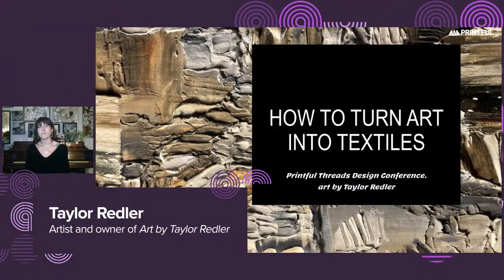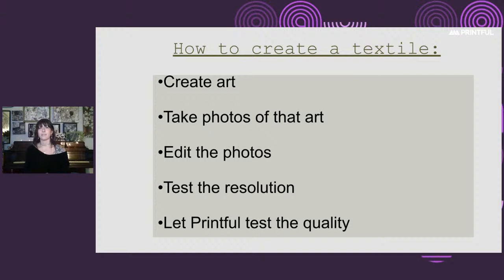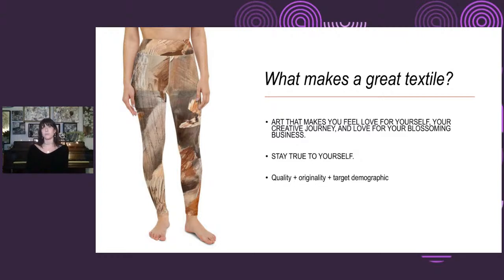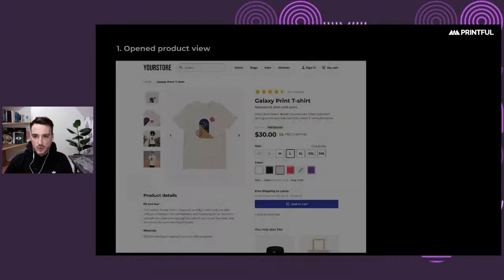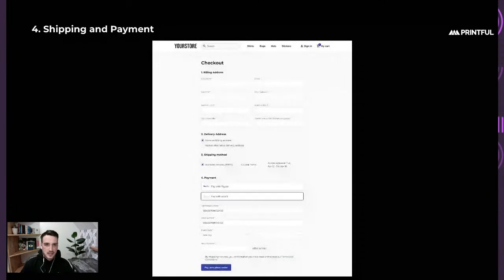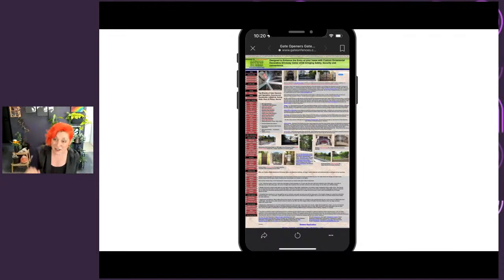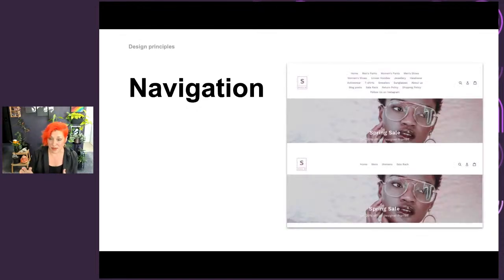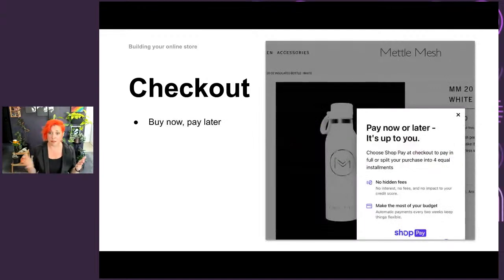Printful Threads: How Design Can Help You Run a Successful Ecommerce Business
Watch the 6th Printful Threads online conference to learn how you can use design to build brand trust, improve sales, and create your own products.

During this conference, you’ll learn about:

✔ Store design principles that’ll help you build brand trust and increase sales
✔ Optimizing your store’s checkout process
✔ How to turn your art into textiles

Jump to presentations and the Q&A round:

📍 00:00:00 - Intro
📍 00:04:55 - “How to Turn Your Art Into Textiles” by Taylor Redler from Art by Taylor Redler
📍 00:26:39 - “Optimizing Your Store’s Checkout Process” by Leons Flanders from Printful
📍 00:44:08 - “Steal These Ideas: Online Store Design Principles You Can Use to Build Trust and Increase Sales” by Jenneviere Villegas from Shopify
📍01:03:31 - Interactive Q&A
📍01:03:51 - How to get over creative block?
📍01:06:00 - How to start with UI/UX design?
📍01:07:17 - Is it better to have more images than text to convey the benefits of the product?
📍01:08:46 - How to find your perfect audience?
📍01:12:20 - What are the best resources for learning more about UI/UX design, especially for beginners?
📍01:13:13 - What other resources apart from Canva would you suggest for someone who's just starting out?
📍01:20:53 - What fabrics would you recommend for high-quality T-Shirts?
📍01:22:56 - Does Shopify use all or most of the UI/UX practices mentioned in Leon's presentation ?
📍01:27:09 - What does upselling mean?
📍01:28:30 - Does Jenneviere use model or mockup photos on her store?
📍01:32:00 - How do you break away from the visuals used for reference and establish your own voice?
📍01:37:35 - What do you do if you don't have any reviews yet?
📍01:40:53 - How do you handle not having any sales starting out - how do you pick what to create?
📍01:44:50 - Where is the line between bad design and personal style preferences?
📍01:49:00 - Where should the "Shop Now" button direct from the hero image on the homepage?
📍01:51:22 - Do either Taylor or Jenneviere run ads and how does that work for them?
📍01:56:27 - How much do you typically test your product design before publishing it to your store?
📍02:03:26 - Outro

📍How do sample orders work?

- 13 Free Photoshop Alternatives to Discover This Year

Your Printful team!